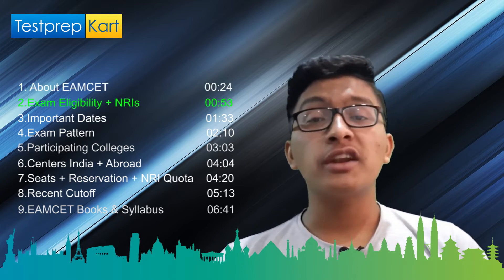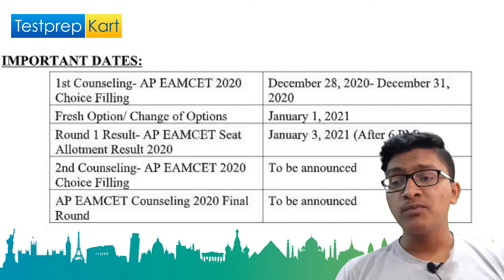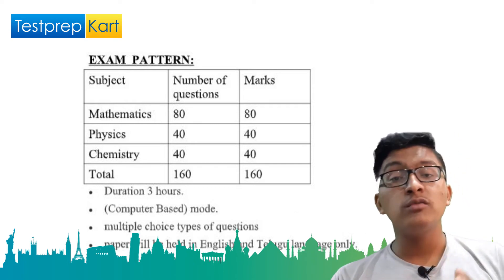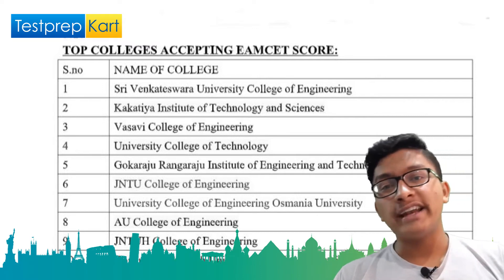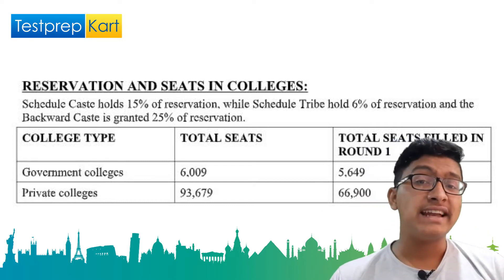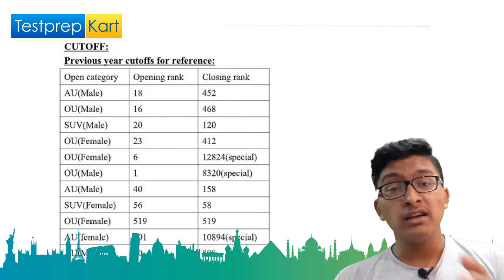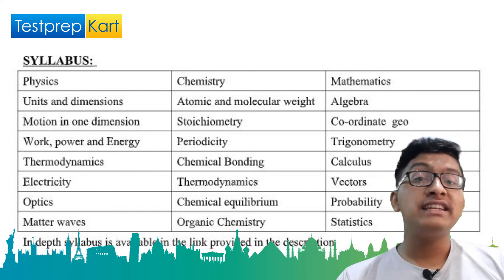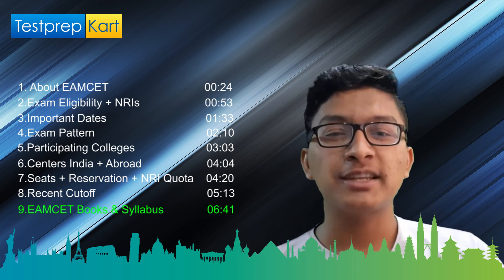EAMCET - Eligibility, Important Dates, Colleges, NRI Quota, Exam Pattern, Scholarship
Everything you need to know about EAMCET is wrapped up in this video by our expert. NRI / Indian students and science stream students, planning to take admission in the top technological university in the country under the Andhra Pradesh and Telangana govt MUST WATCH it.

👉  About EAMCET
The Engineering, Agriculture and Medical Common Entrance Test (EAMCET) is being conducted by Jawaharlal Nehru Technological University Kakinada (JNTUK) on behalf of Andhra Pradesh State Council of Higher Education (APSCHE).

The EAMCET exam is conducted for screening candidates for admission to Undergraduate Engineering, Agriculture and Medical admission in the government and private colleges located in Andhra Pradesh and Telangana.

👉  NRI Quota Through EAMCET
There is No DASA / CIWG (NRI Quota available) through EAMCET Exams. NRIs students can take admission under NRI Sponsered Quota.

👉  EAMCET Participating colleges
There are about 320 colleges that accept EAMCET score.

👉  EAMCET Exam Pattern
Total 160 questions asked from Mathematics, Physics and Chemistry subjects.
It is a computer-based exam.

👉  Reservation and Category
Schedule Caste holds 15% of the reservation, while Schedule Tribe hold 6% of reservation and the Backward Caste is granted 25% of the reservation.